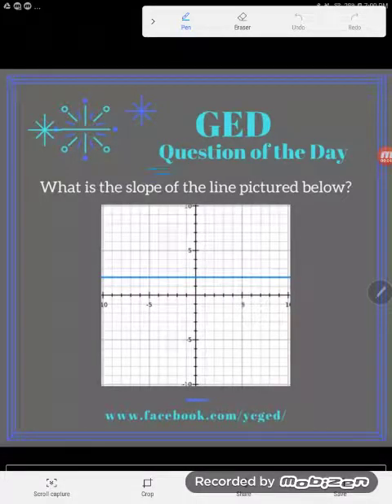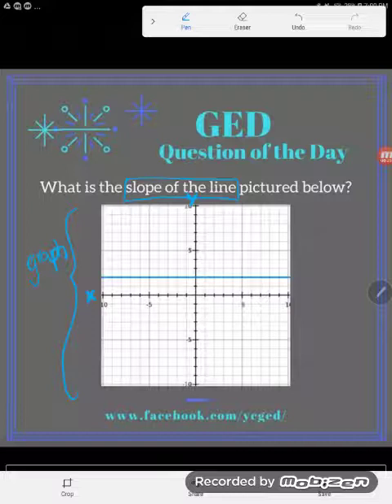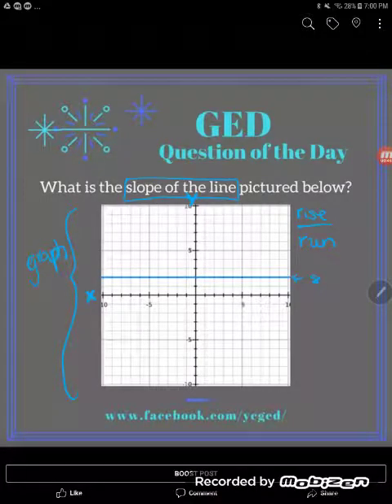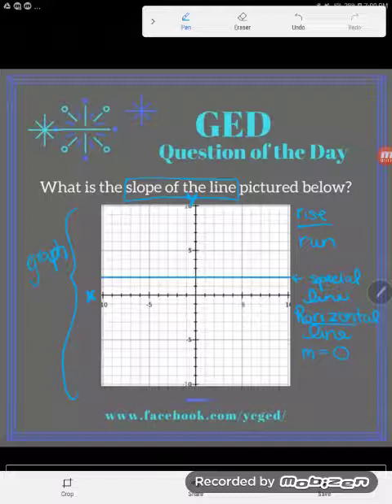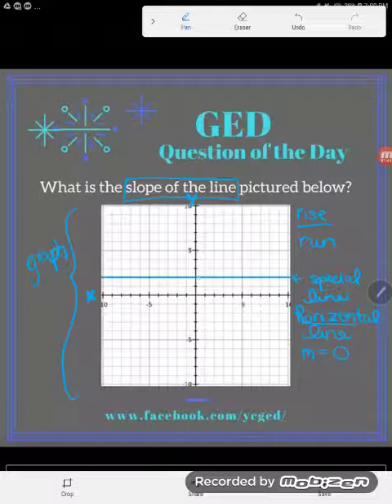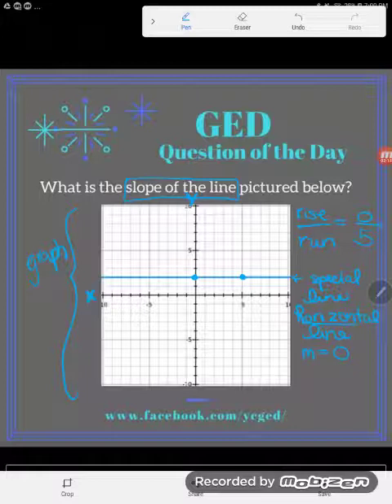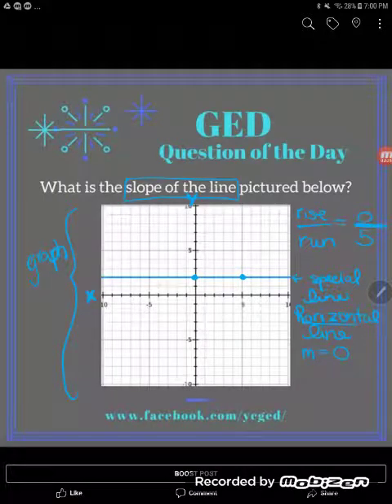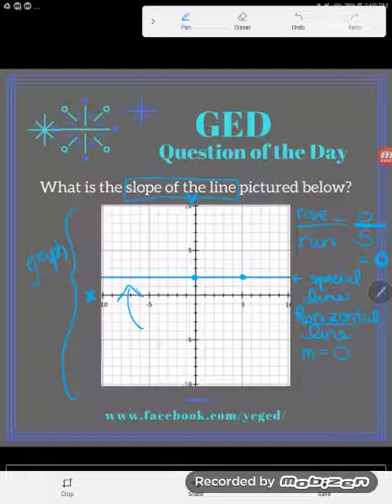GED Math: Find Slope From a Graph Example Problem 4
The good news: it's super simple to find the slope of a horizontal line. No computations required. The bad news: most students forget this simple fact. Follow along as Kate explains why the slope of a horizontal line is always zero.